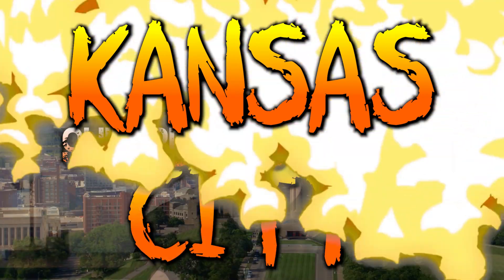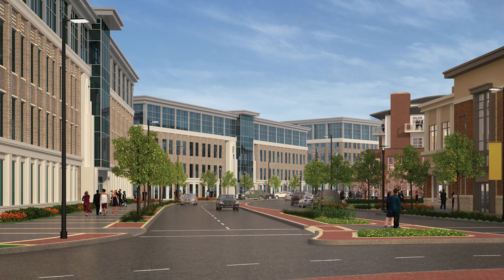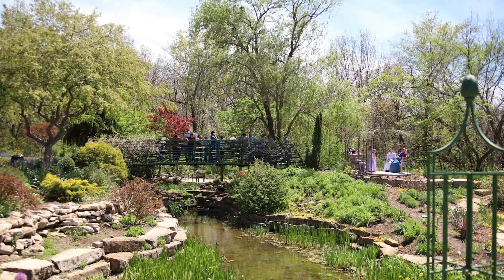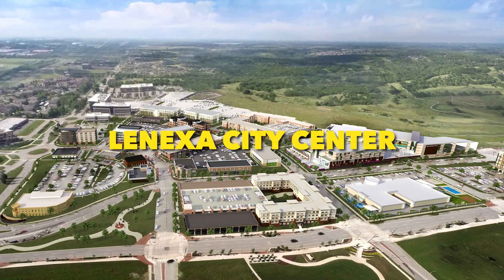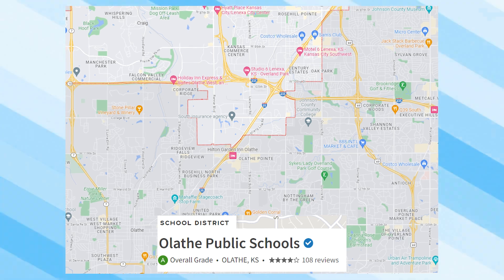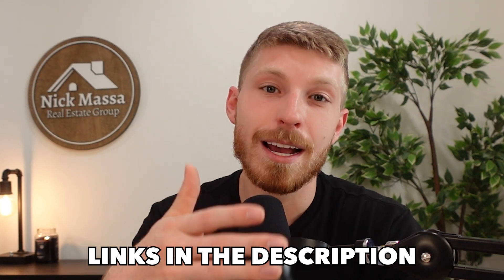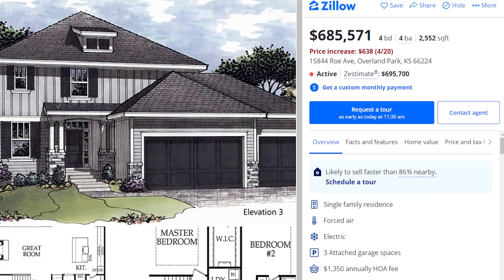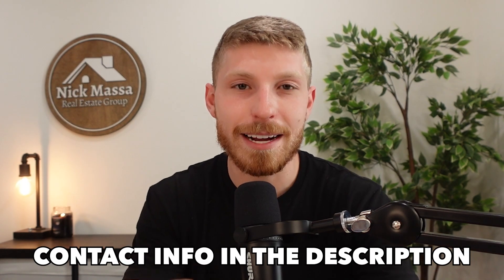Living In Overland Park vs. Lenexa KS | Kansas City Suburbs Showdown Ep.2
In episode 2 of the Kansas City suburbs showdown, we're comparing the most popular Kansas City suburb with a quickly growing suburb with a small town feel that's undergone significant city-wide renovations over the last several years.

One of the hallmark features of Lenexa is the amount of green space you'll be surrounded by. Whether it's the Shawnee Mission Park or one of several roundabouts throughout the city, it's hard to overlook the feeling of being tucked away in a nice, quiet nature filled-city.

Overland Park on the other hand is growing quickly, offers some of the best schools in Kansas City, and has some incredible places to go shopping.

This is quite an interesting episode—especially for anyone thinking of moving to Kansas City!

Nick Massa
Chartwell Realty
Licensed in Kansas & Missouri
P.S. I respond to all of these messages personally. No call centers or auto-emails. I’m looking forward to speaking with you!
00:00 Introduction
00:50 Locational Advantages Compared
01:35 A City You Never Have To Leave...
03:11 The Biggest Difference!
04:04 More Nature In Lenexa
05:21 Shopping In Overland Park
06:27 Lenexa's HUGE Improvements
07:17 The Schools
10:01 Cost Of Living Compared
11:18 Home Prices IN Overland Park vs Lenexa
Most stats and data mentioned came from the sites below and are not opinions:
Niche.com
Greatschools.org
Bestplaces.net
We support the Fair Housing Act and Equal Opportunity For Housing. The Kansas City metro has something for everyone and our goal is to help you find it!

Information in these videos is researched heavily but is subject to change. We're human and mistakes are inevitable. We'd appreciate your help if you catch any mistakes or issues!